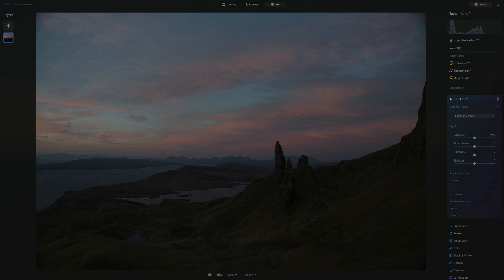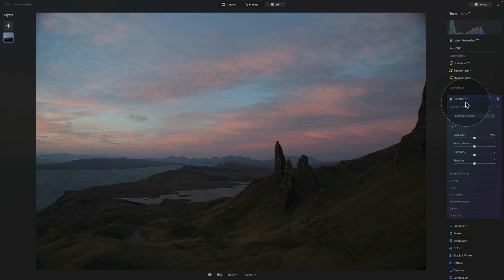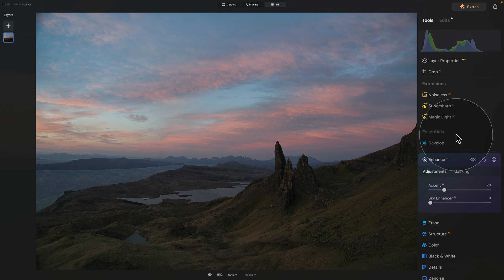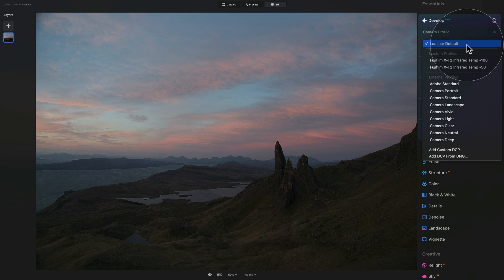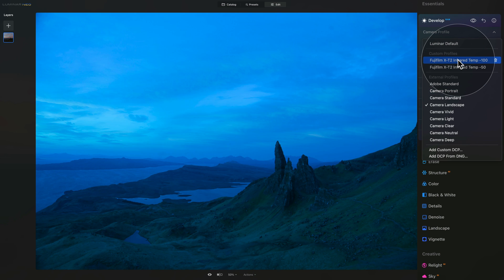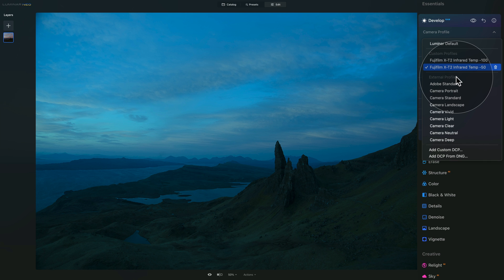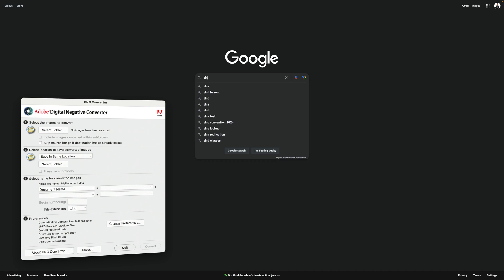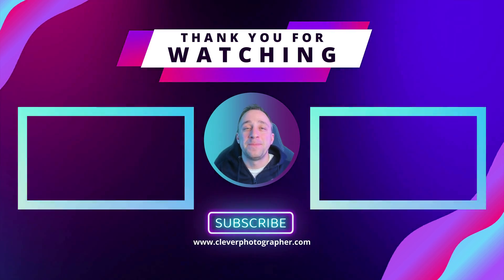Luminar NEO: Camera Profiles (Complete Guide)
In this video tutorial, I will walk you through the ins and outs of using camera profiles in Luminar NEO. In this complete guide, you’ll learn how to locate and fine-tune camera profiles to enhance your photos, and I’ll also be sharing some tips on how to acquire additional profiles that can further enhance the look and feel of your images. By the end of this tutorial, you’ll have a solid understanding of how to use camera profiles to take your photos to the next level.

In this video:

00:00 Start
00:09 How to Use Camera Profiles
00:18 What are Camera Profiles
00:47 What are Lens Profiles
01:09 Difference between Camera and Lens Profiles
01:34 Where to find Camera Profiles
03:49 How to Use Camera Profiles
05:30 Custom Camera Profiles
06:27 External Profiles
07:30 How to get Camera Profiles
07:41 Luminar NEO - Power Bundle
08:26 How to Install Additional Camera Profiles

Luminar NEO | Luminar | Skylum | Luminar Tutorials | Camera Profiles | Lens Profiles | Clever Photographer | How to get Camera Profiles in Luminar NEO | Jakub Bors